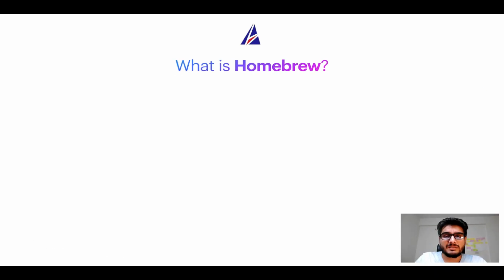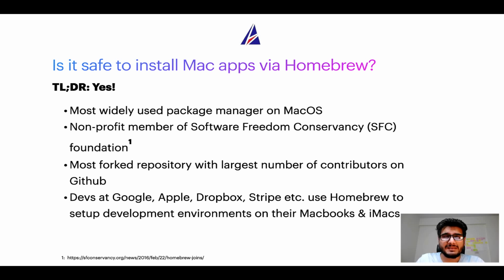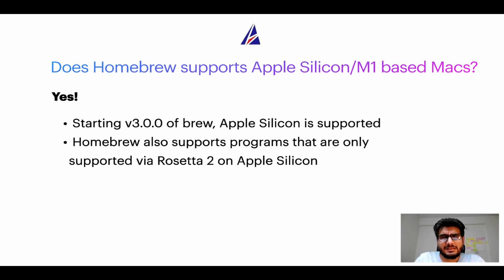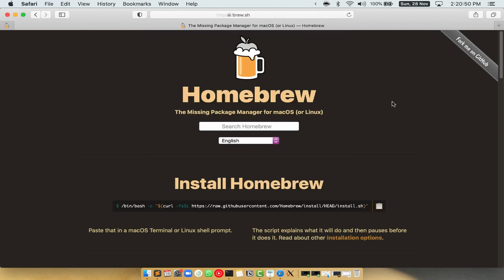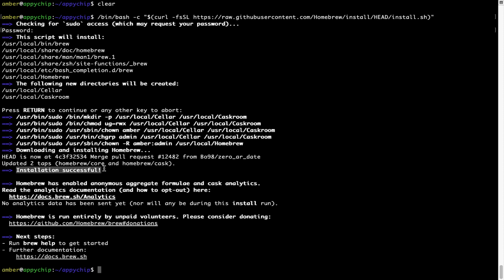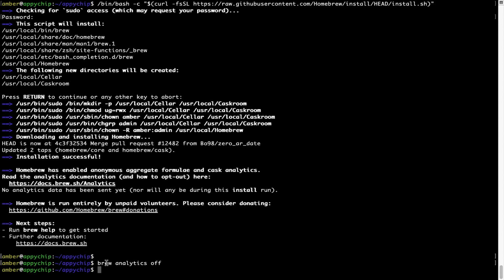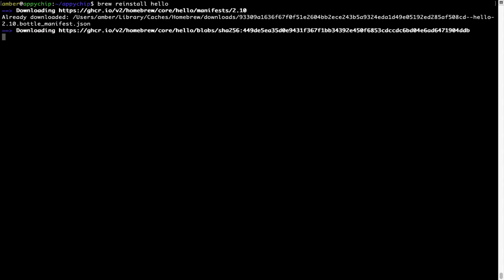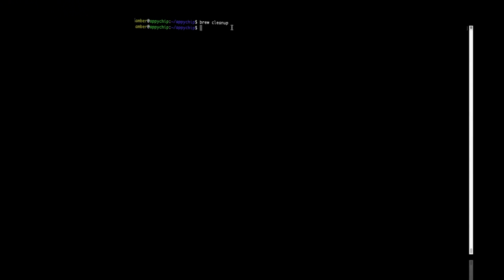Download & install git-multipush on Mac OS (Big Sur, Monterey, Catalina, Mojave) via Homebrew / brew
In this tutorial video, we will show you how to download, install, reinstall and repair 'git-multipush ( git multipush )' using 'brew' package manager ( or simply Homebrew ). Brew works on all supported versions of Mac OS X.

Description of git-multipush ( git multipush ) program/app: Push a branch to multiple remotes in one command